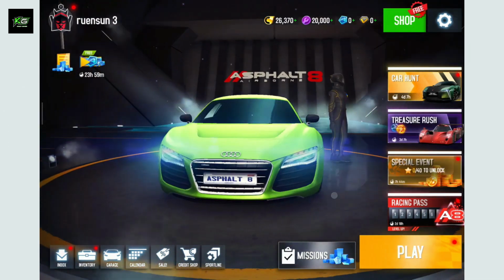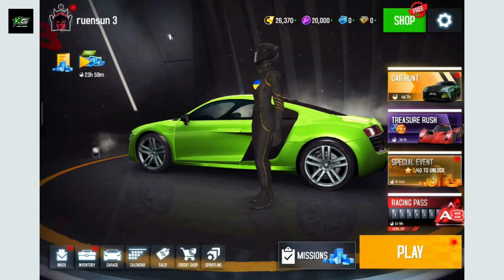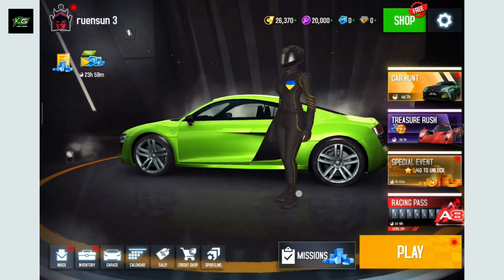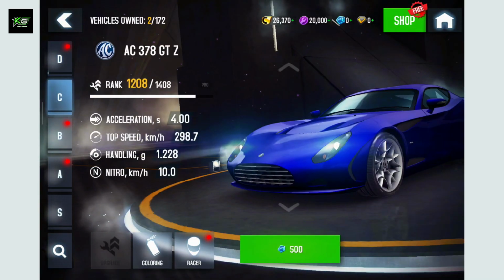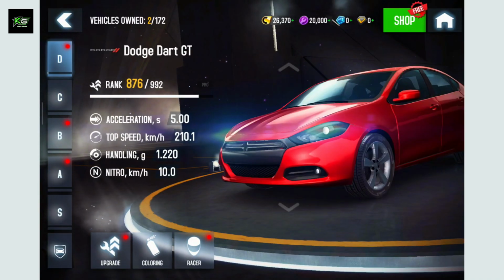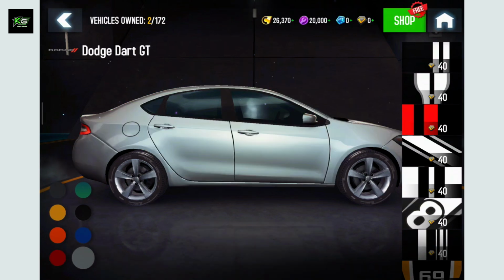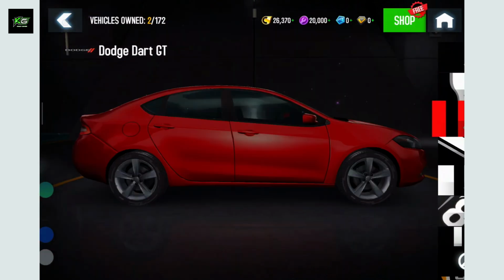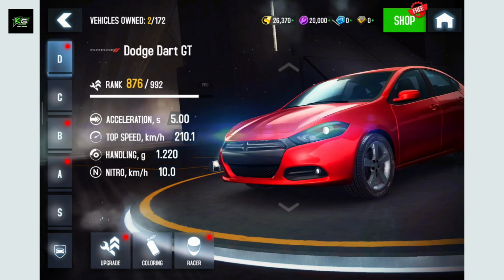How to Change Your Car's Color in Asphalt 8 (2026)?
Want to give your car a fresh new look in Asphalt 8? In this step-by-step 2026 tutorial, I'll show you how to change your car's color and customize its appearance using the in-game Garage.

Whether you're personalizing your favorite vehicle or trying out a new style, this beginner-friendly guide walks you through the entire process. Keep in mind that available colors may vary depending on the specific car due to manufacturer licensing restrictions.